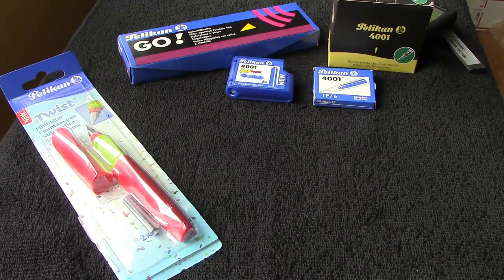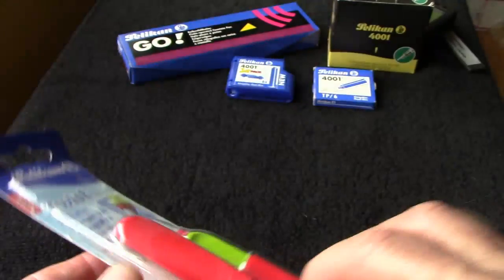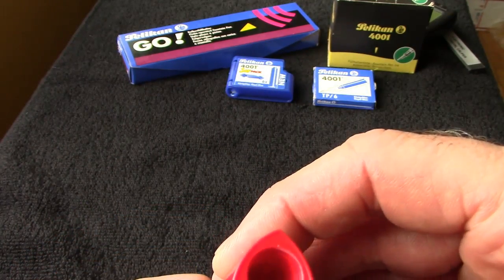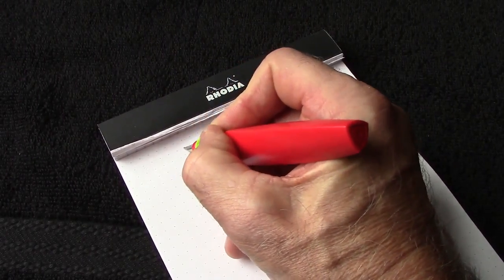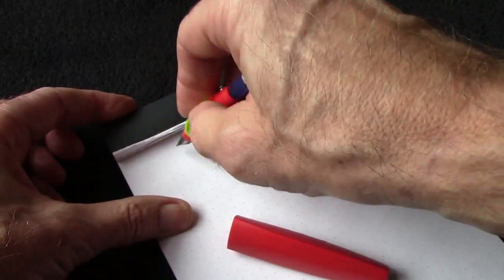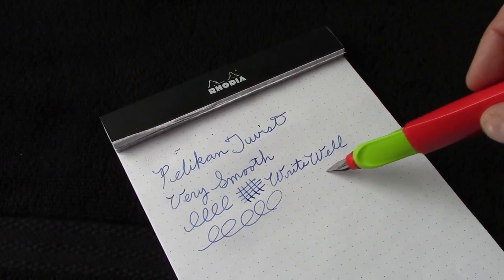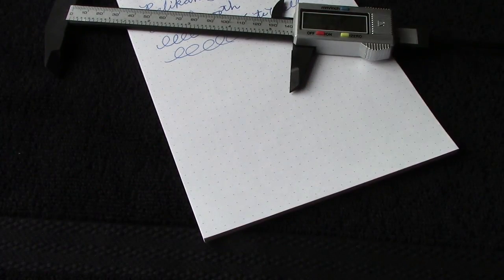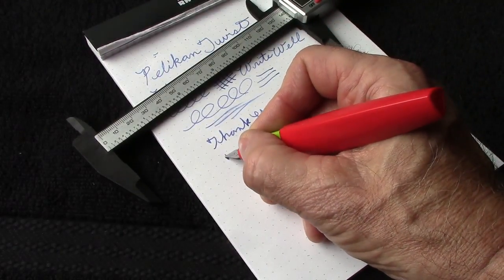Pelikan Twist Low Cost Fountain Pen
A low end unique colorful design Pelikan fountain pen for young writers.  Very well made that writes well.